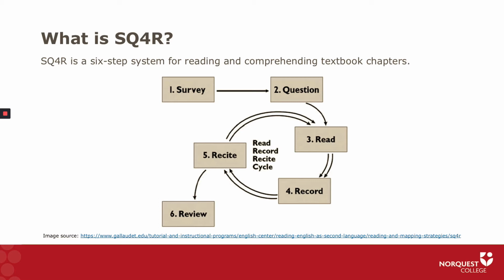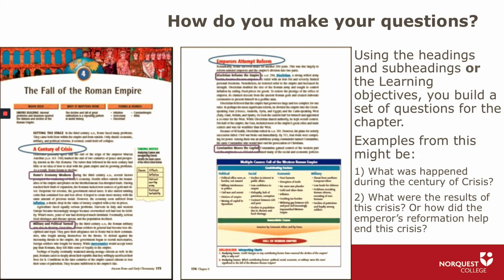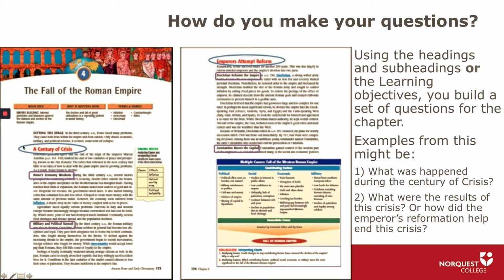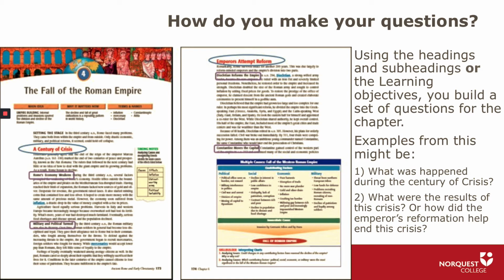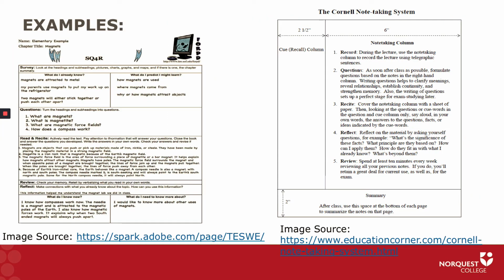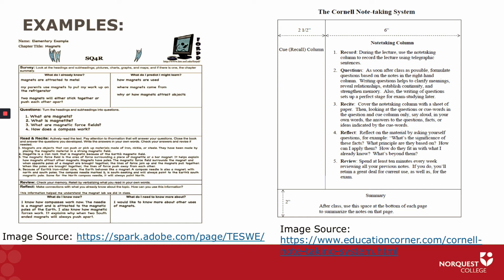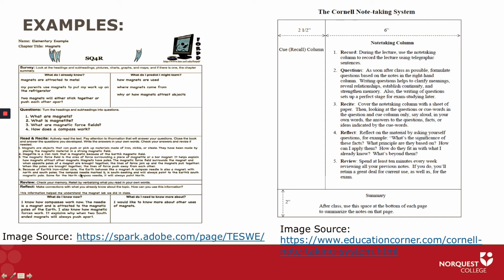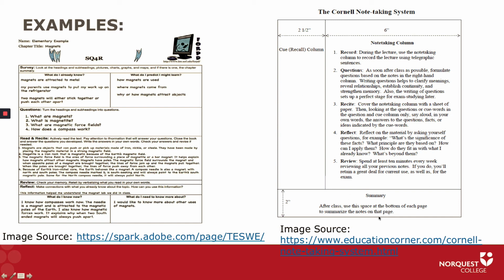Using Your Textbooks More Effectively: The SQ4R Method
References:

Slide 3 - Kimmel, K (n.a.). SQ4R Reading Method: SQ4R method improves both comprehension and grades [image].

Slide 4 - Wong, L. (2015). Essential study skills (8th ed.). Stamford, CT: Cengage Learning.

Slide 5 - Fleet, J., Goodchild, F., Zajchowski, R. (1999). Learning for success: Effective strategies for students (3rd ed.). Toronto, ON: Harcourt Brace and Company Canada, Ltd.

Slide 5 - Hamilton, T. (2019). SQ4R: A study strategy [image].